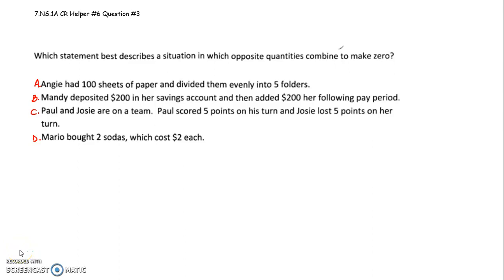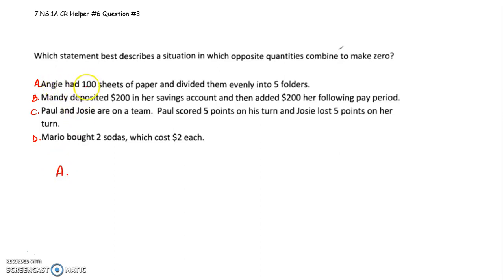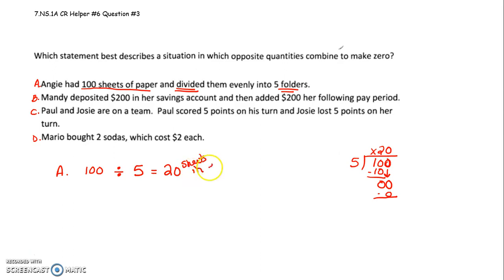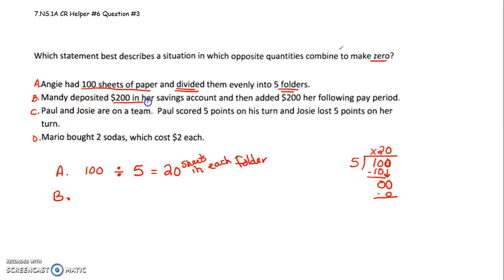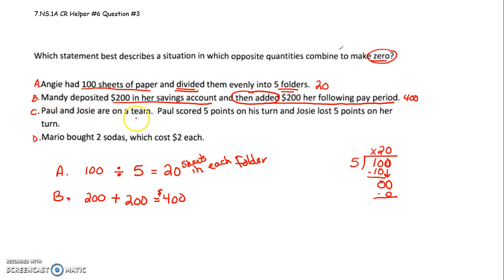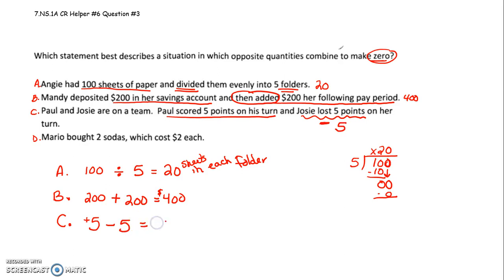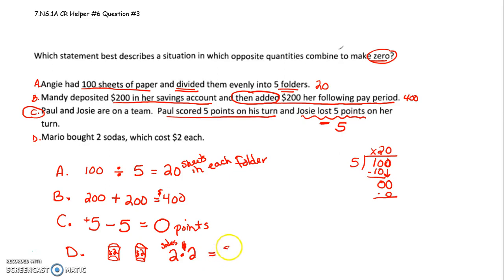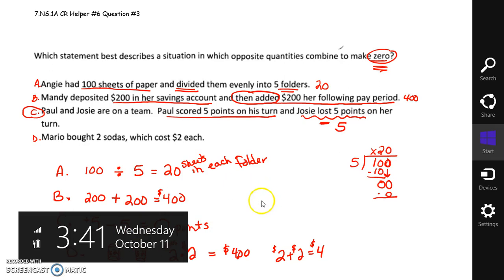7 NS 1A Grade 7 CR helper #6 Question #3